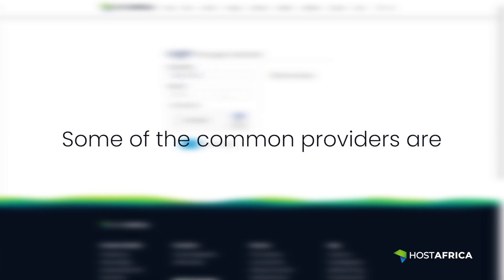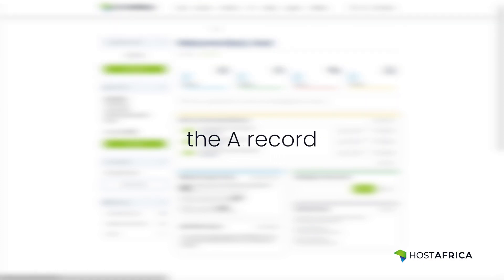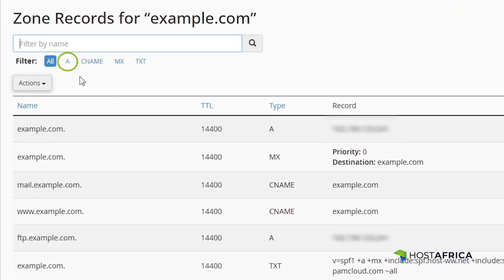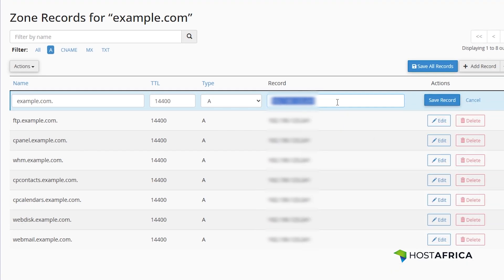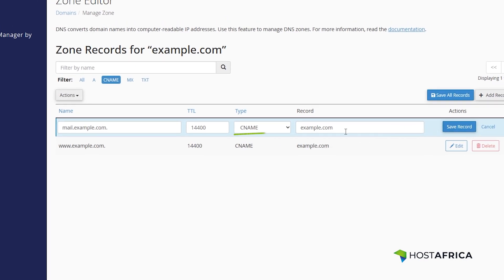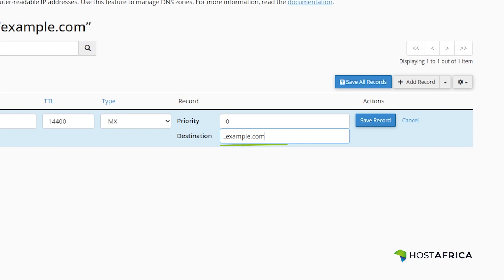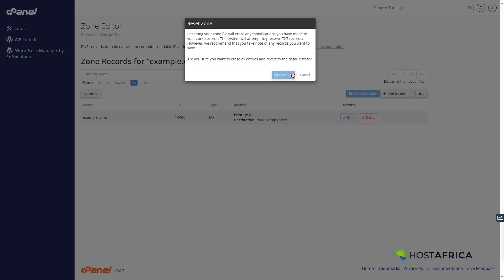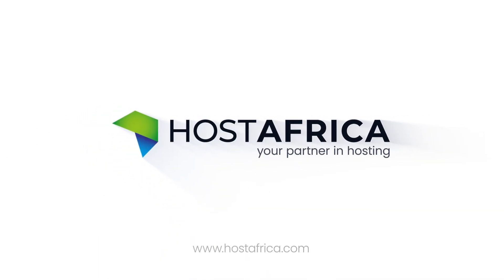How to Change the A Zone Record for Your Domain in cPanel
In this hosting tutorial, we show how to manage the A zone record for your domain name in cPanel.

Happy hosting! 😁